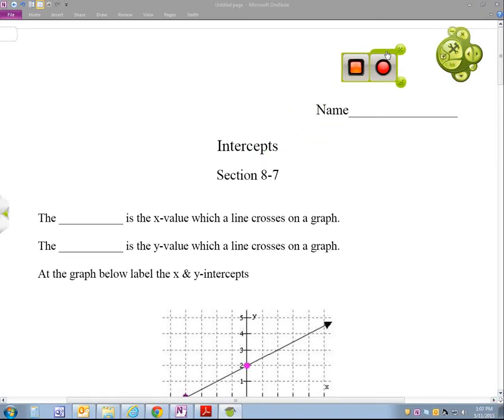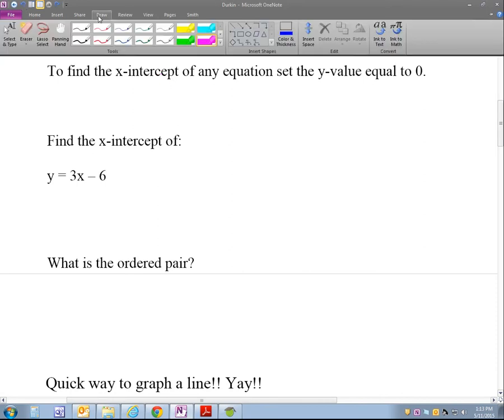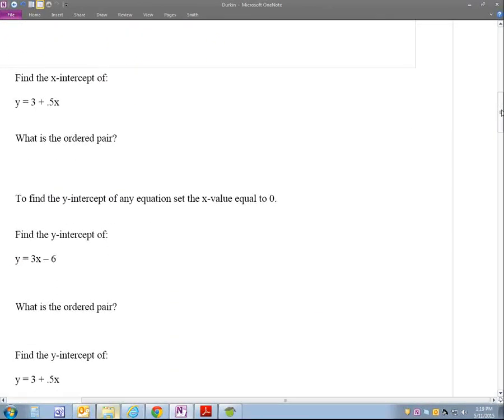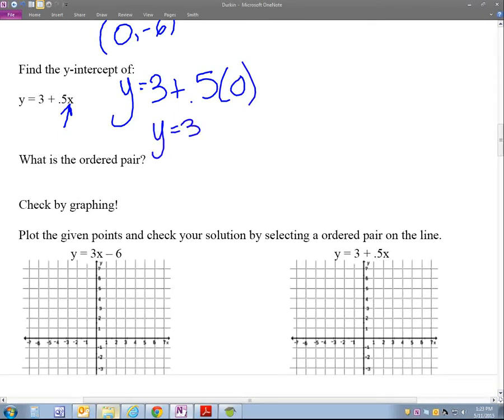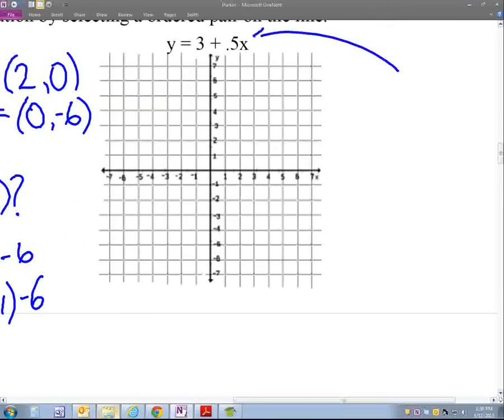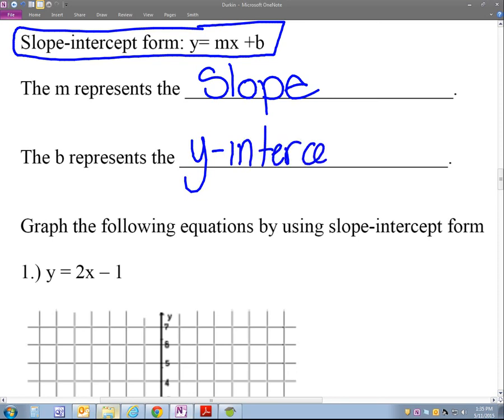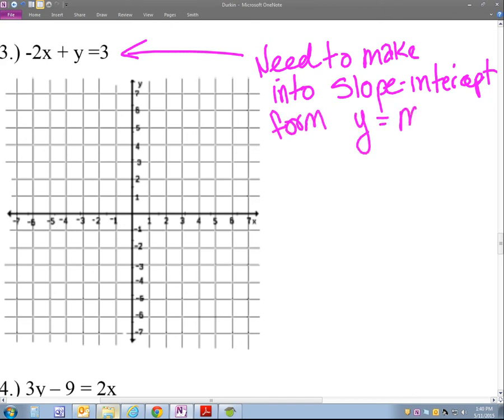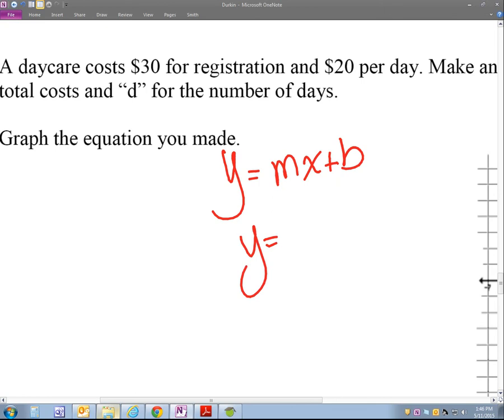8 7 Intercepts